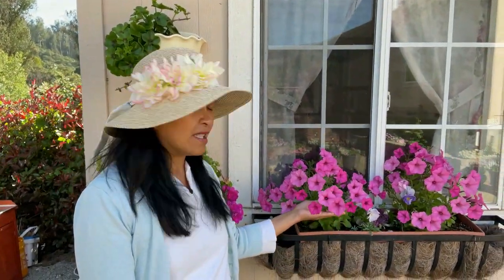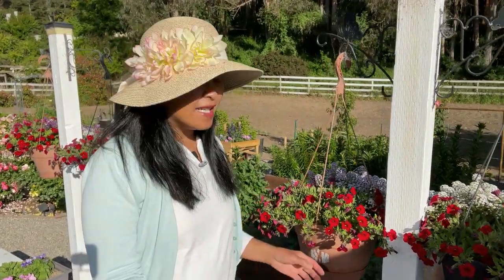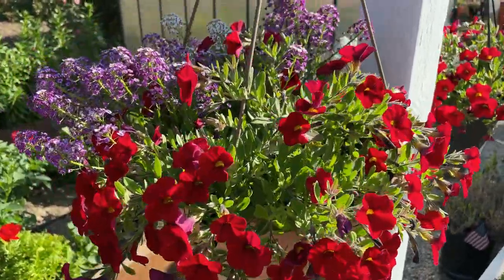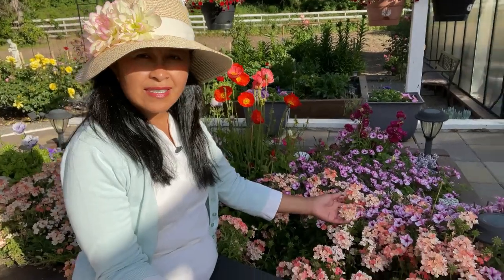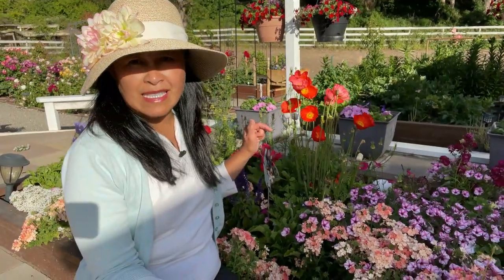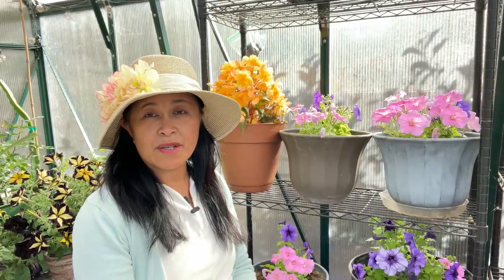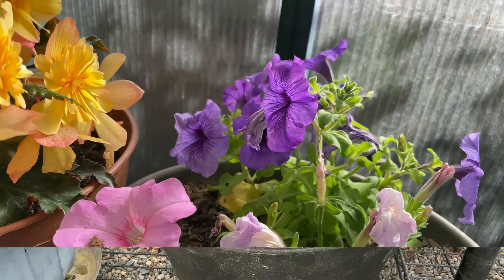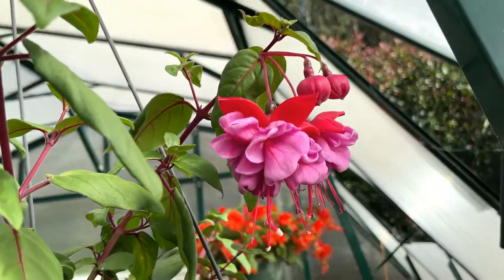My Garden Update/ Here Comes The Flowers! 🌼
My garden is filling up with flowers!  Here's an early look at some of the flowers that are coming up.  I'm excited to see more flowers come up in the next few week!